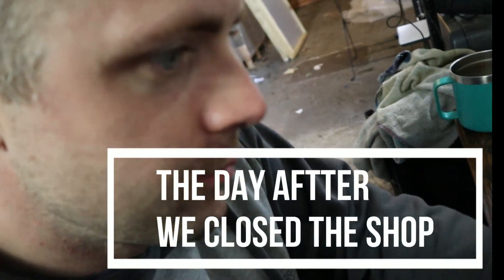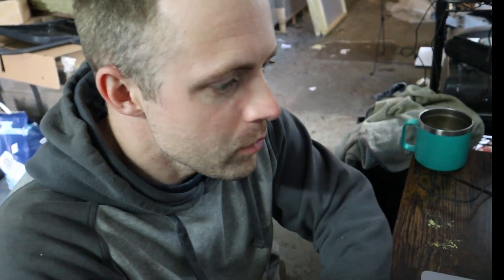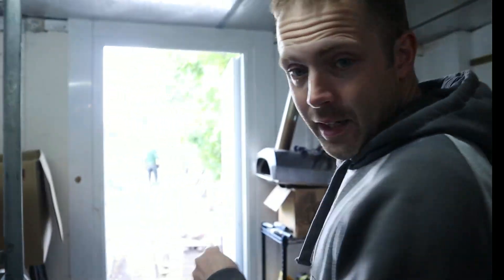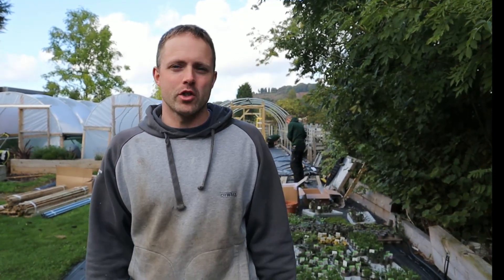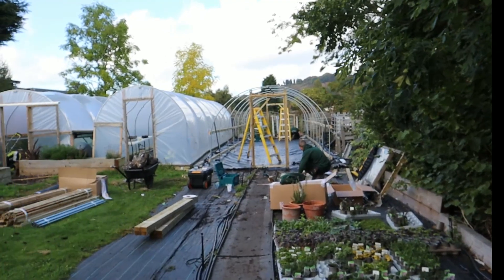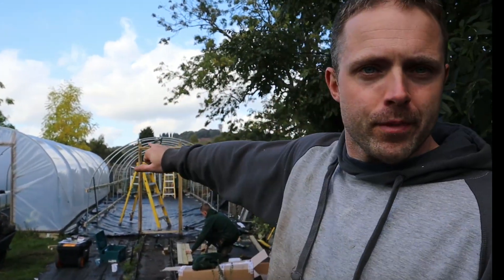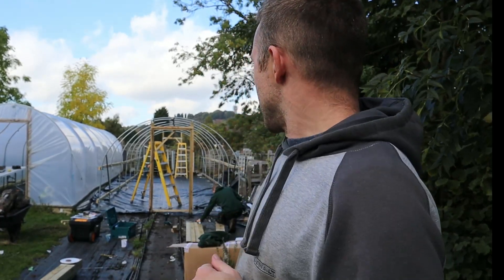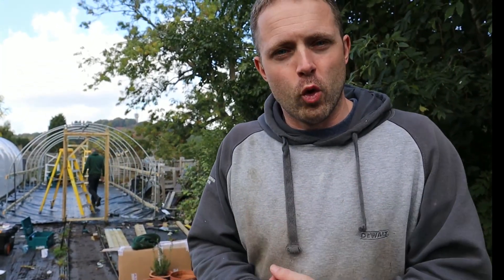First Day of Winter: Did we break our tunnel?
Exciting times here at Urban Herbs. Here's a preview of what is to come over the next few months!